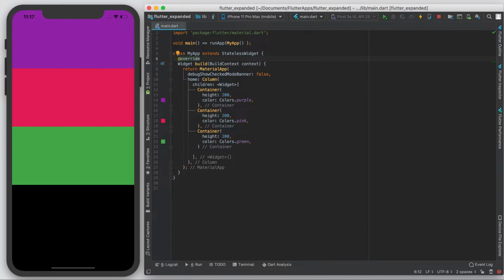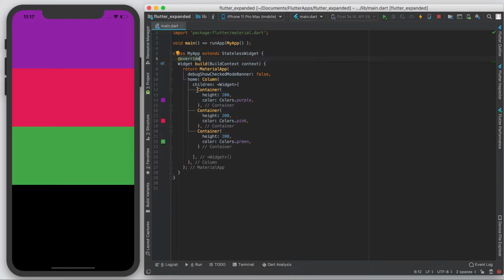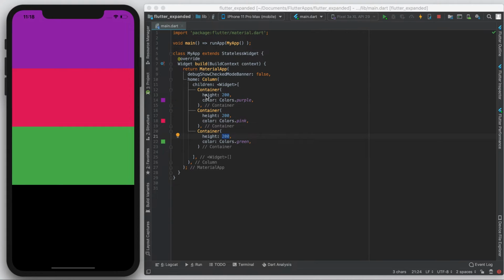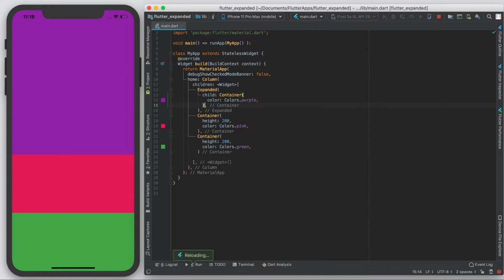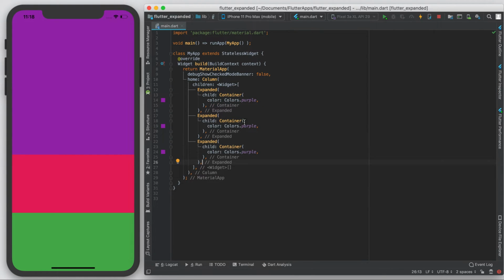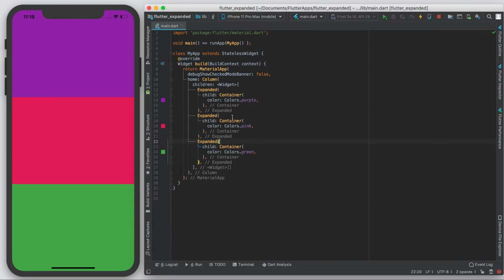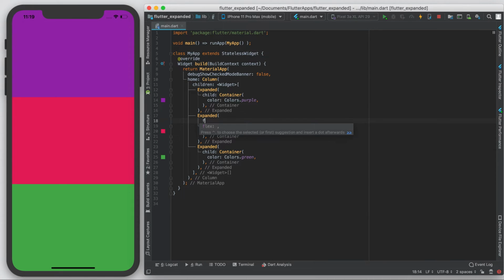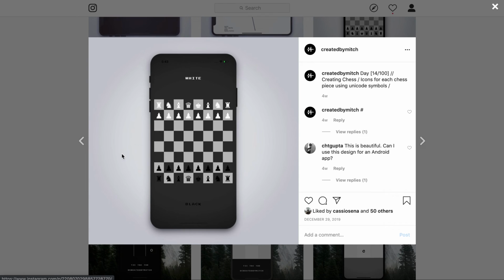EXPANDED • FLUTTER WIDGET